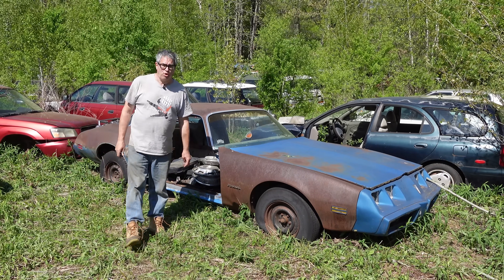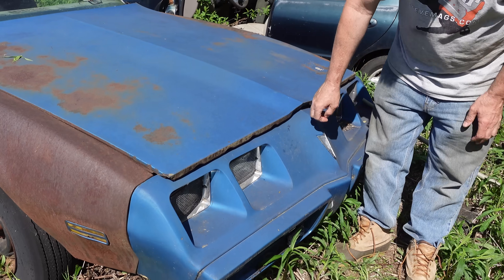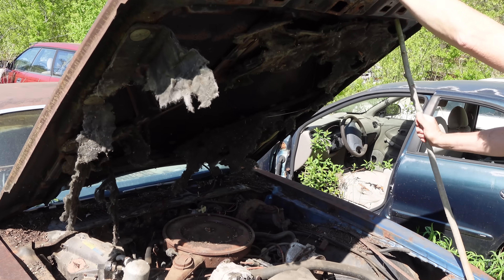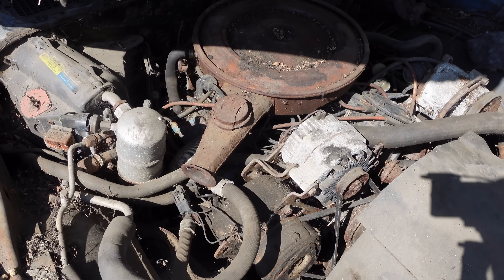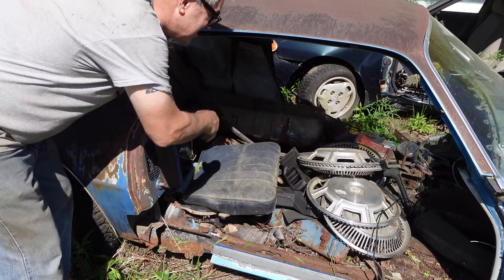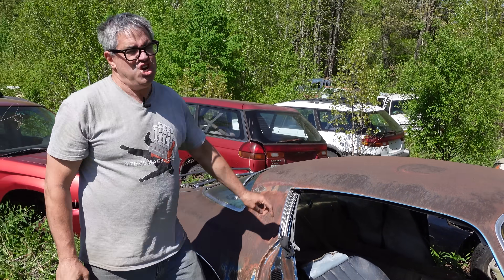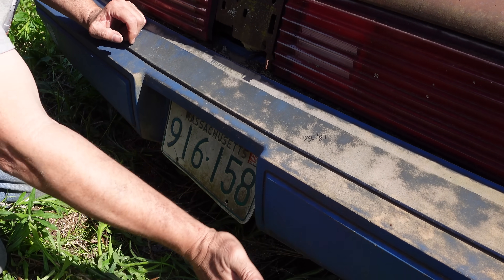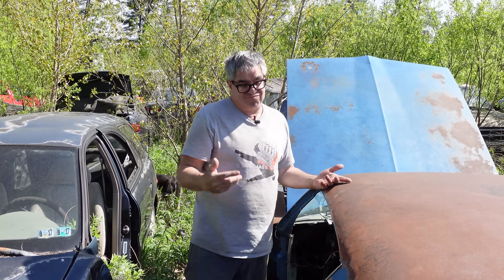Baby Formula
They weren’t all Trans Ams folks! But most were! Steve explores a relatively rare V6 Firebird “cheapo” coupe and discovers a rare external luggage rack.